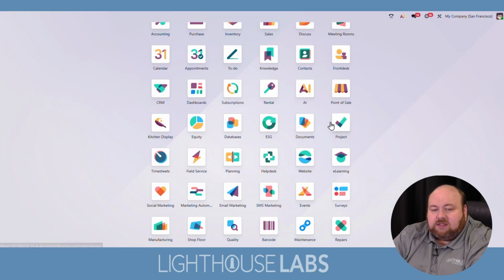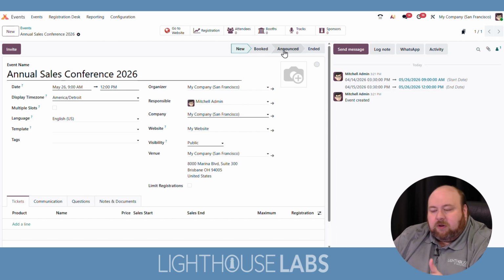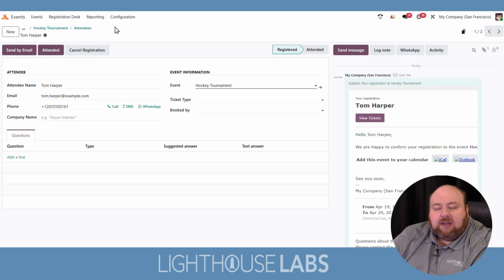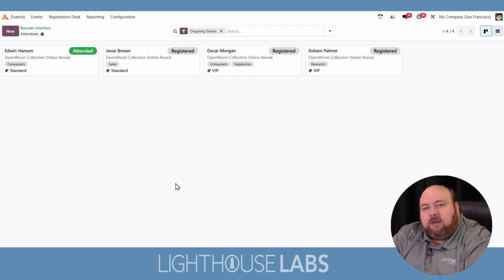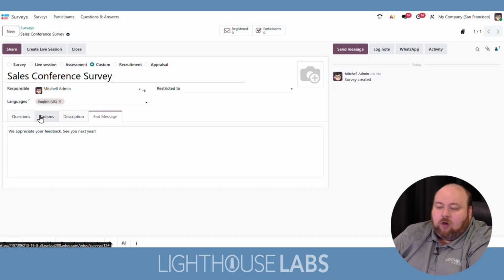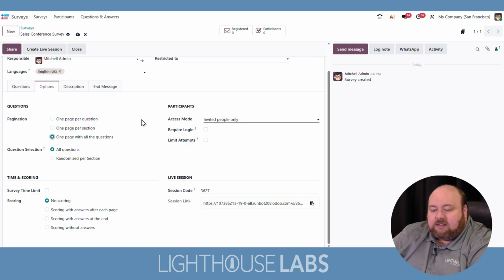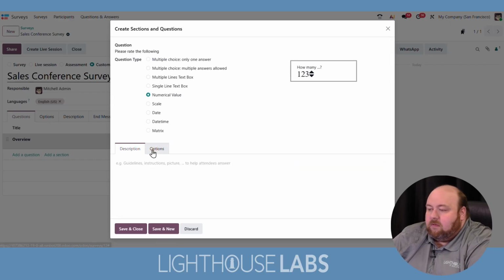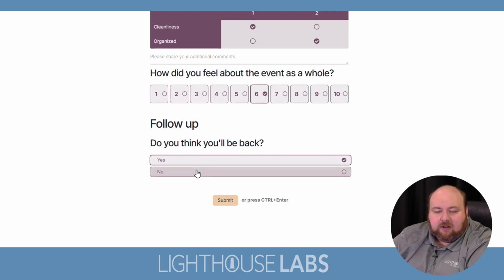Odoo Events App & Survey App - Lighthouse Labs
Welcome back to another episode of Lighthouse Labs! Today we’re diving deep into two modules that are often underestimated but incredibly useful: Odoo’s Events and Surveys. These modules can add immense value by seamlessly integrating with your business operations to enhance customer engagement and gather crucial insights.

00:00 Welcome Back
00:35 Why Events Matter
01:12 Create Your First Event
03:52 Ticket Types Pricing
06:02 Registrations Check In
08:01 Events Module Benefits
10:01 Survey Module Overview
11:51 Build Survey Settings
14:49 Add Questions Logic
19:16 Test Results Wrap Up